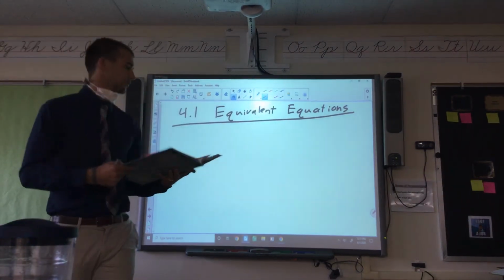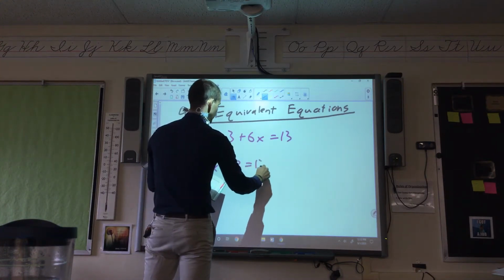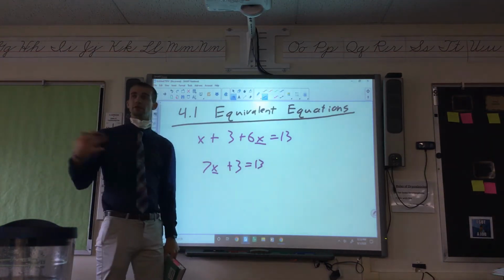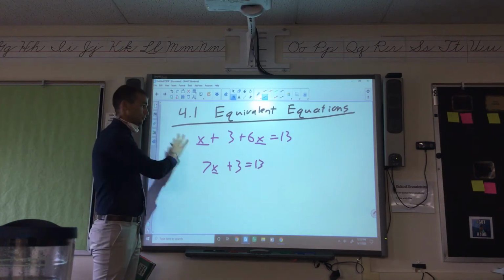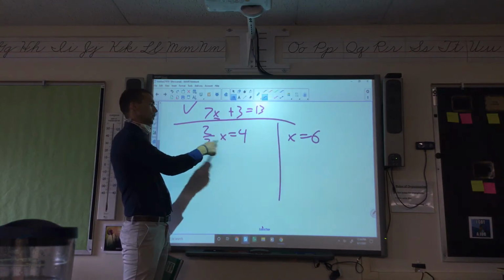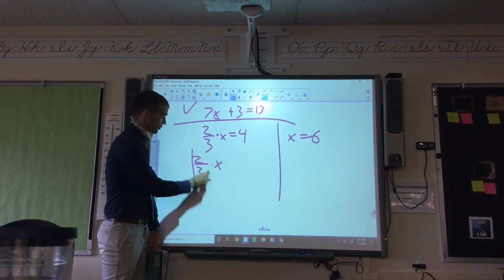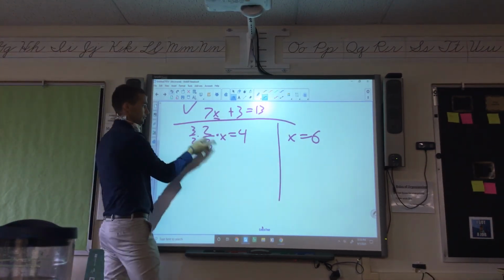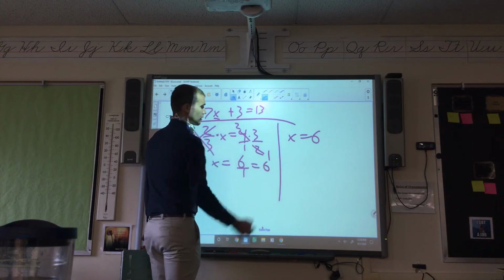4.1 Understanding Equivalent Equations (Day 1)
Assignment: 1-11 ODD